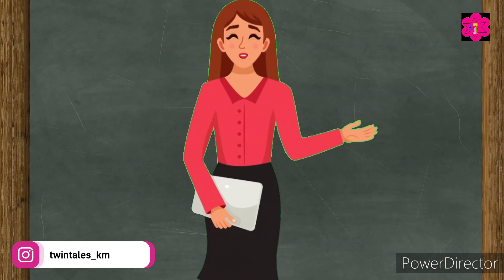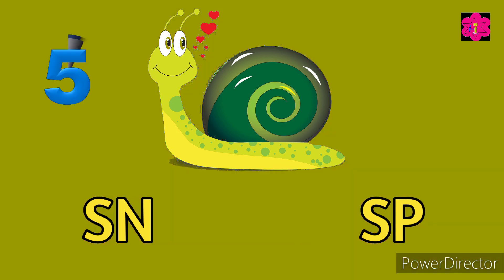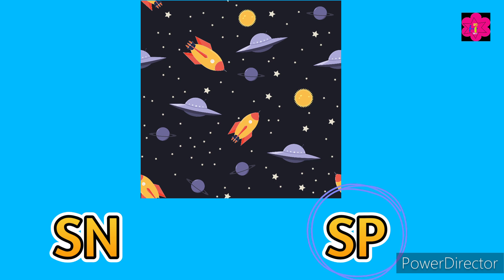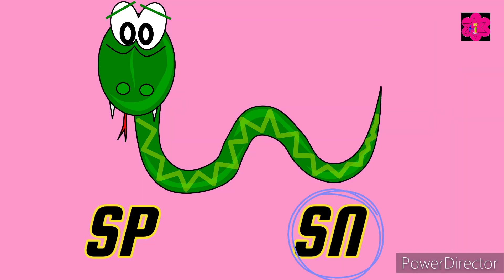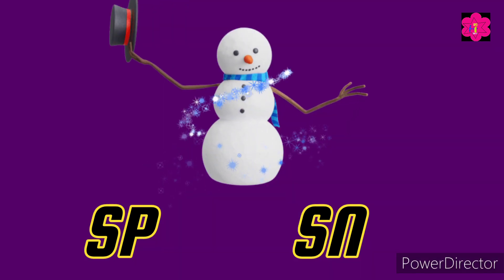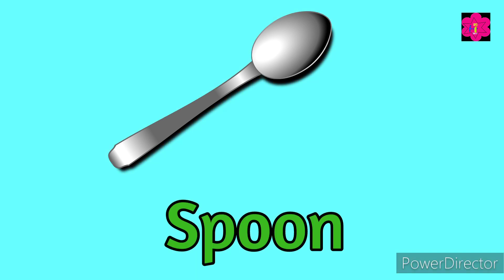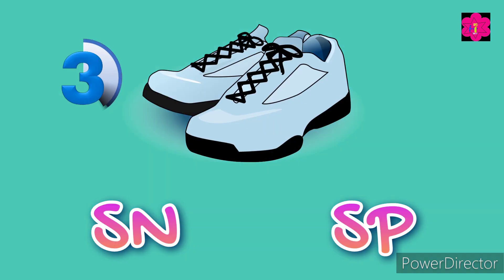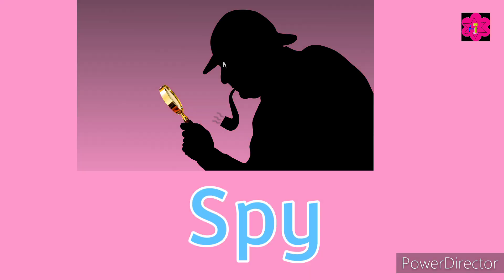S Blends Sound | Phonics Blends -SN,SP | S Blend Practice | Learn to Read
S Blends Sound   | Phonics Blends - SP, SN | S Blend Practice | Learn to Read

In this video there are quiz on SP & SN  Blends . You learn " How to read  words" through these game .

Your queries-:

How to teach blending sound to kindergarten?
How to teach blends?
Difficulty blending sounds in words
How to teach blending cvc words?
5 years old can't blend sounds
How do you starts teaching blends?
How do you introduce blends words?
How do you introduce blends to kids?
How do you teach students to blend sounds?
GR blending words
Blending words
Blending sound
What to teach after cvc words
Phonics
English
English grammar
PR words
R BLENDS
R blends soundL
GR blends words
PR Blends
GR BLENDS
R blends quiz
Quiz for kids
English quiz for kids
Reading practice
Beginning blend words
Phonics beginning blends
blends
Worksheet
Reading practice
Reading practice quiz